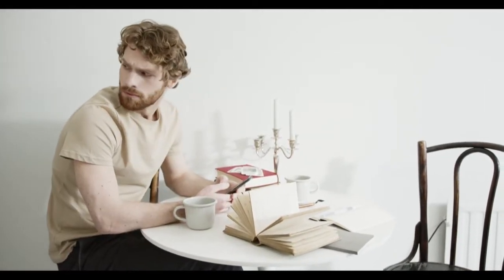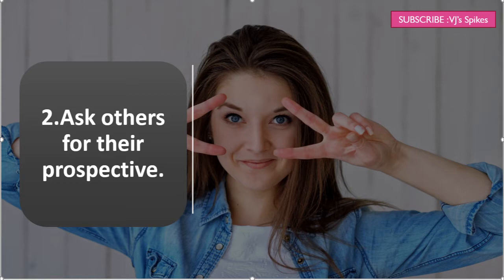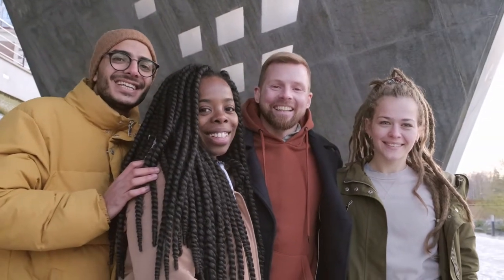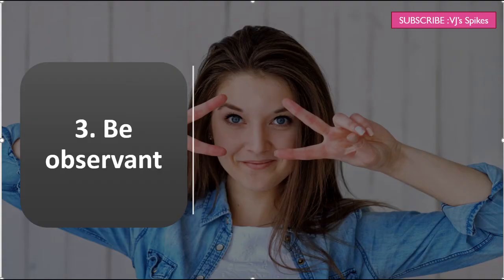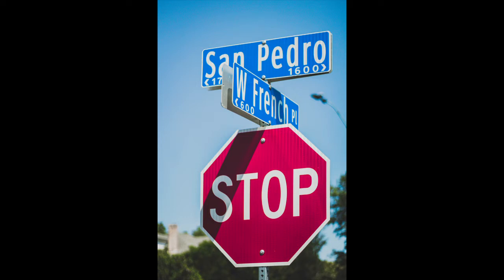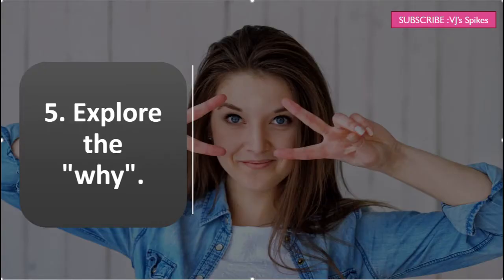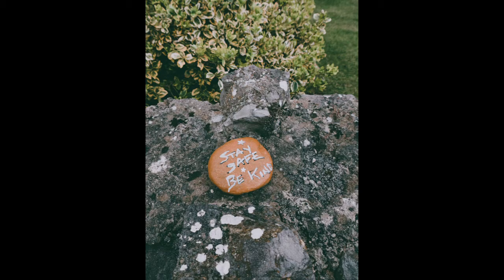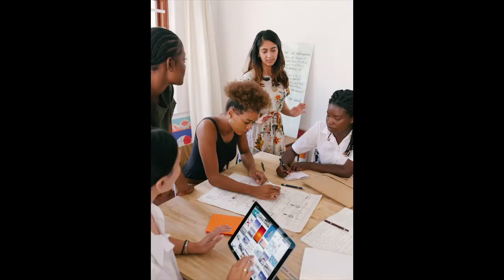How to Increase Your Emotional Intelligence | 7 Scientifically Proven Steps | VJ's Spikes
In this video we talk about how to increase your emotional Intelligence. We share in detail some frameworks through which you can increase your emotional Intelligence. We have designed a seven step scientifically proven methods on how you can increase your emotional intelligence. Watch the video till the end to know all the details.